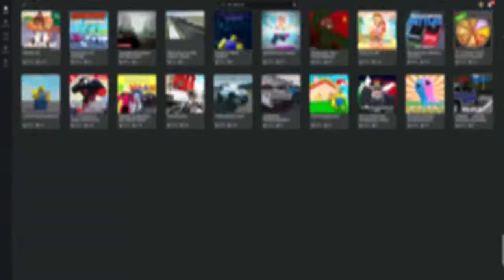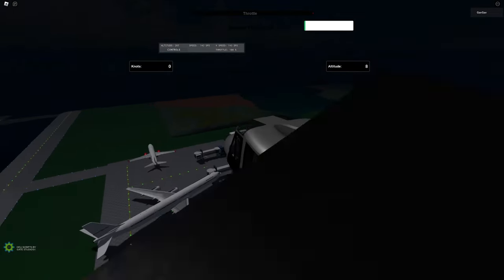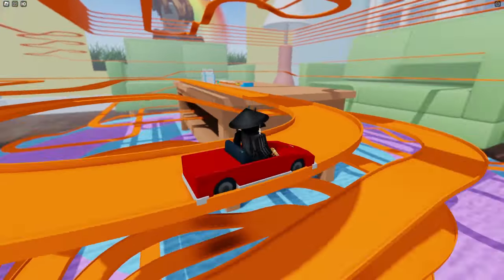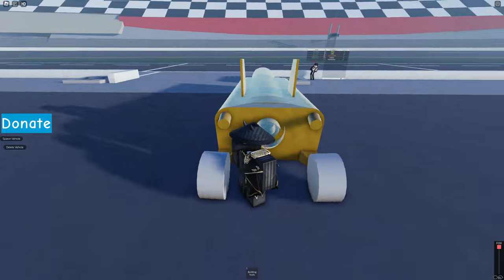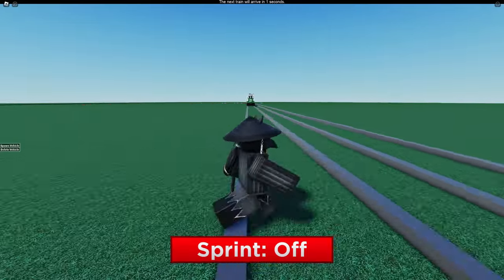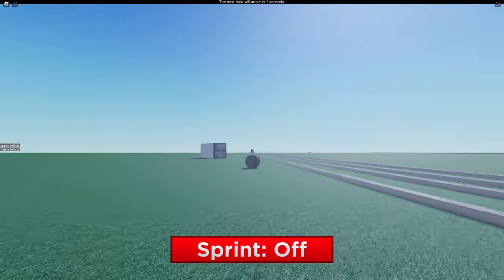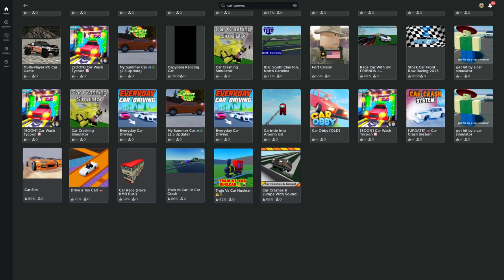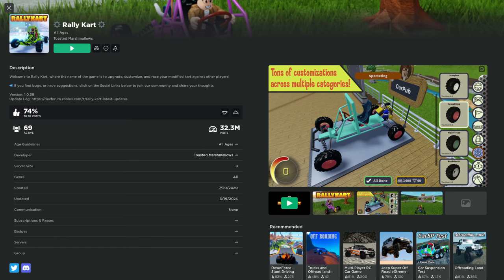Playing Roblox Car Games At The Bottom Of Recommended!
In this video I scrolled all the way to the very bottom of the recommended games when searching "car games" and this is what I found. Might just be the best batch of games I've seen yet.